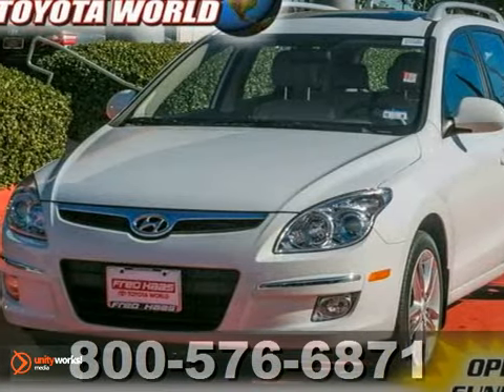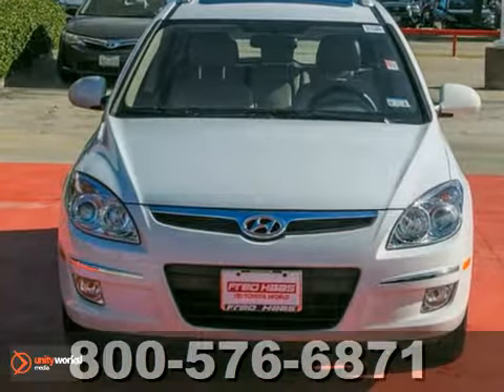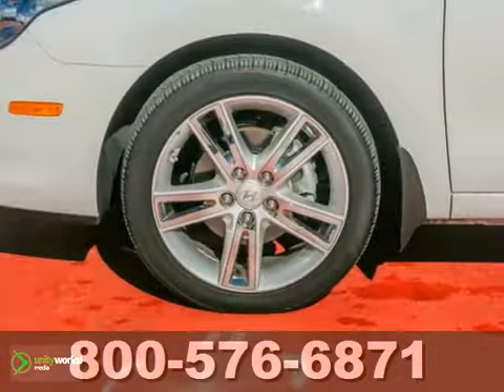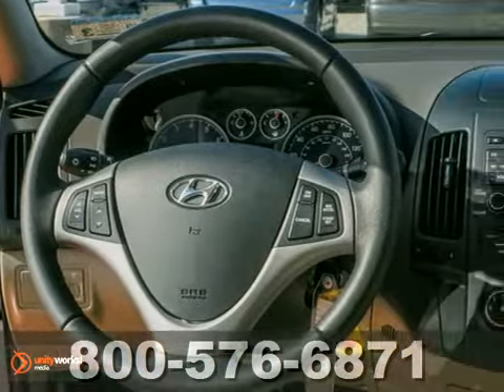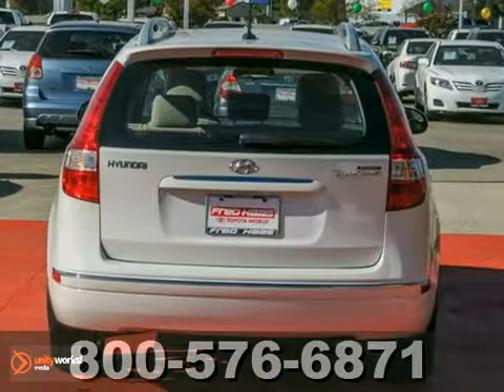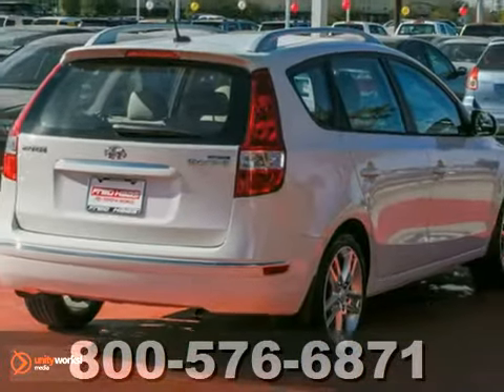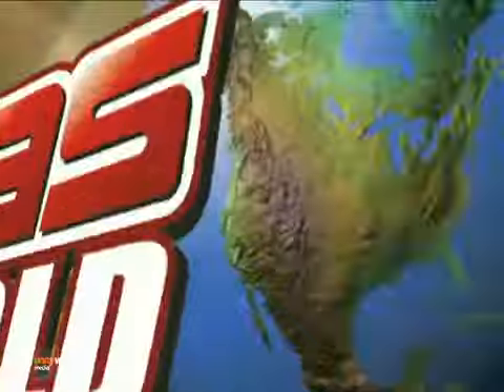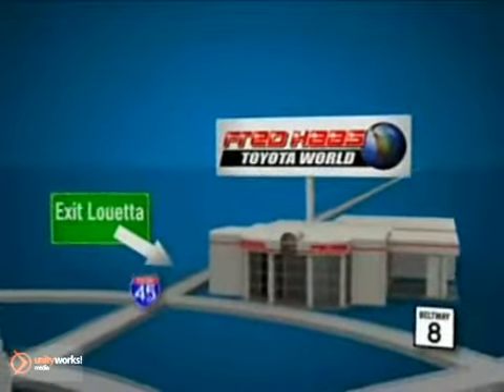2012 Hyundai Elantra Katy Sugarland, TX CU128186T - SOLD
Year: 2012
Make: Hyundai
Model: Elantra
Trim: Wagon
Engine: 2.0L 4 Cylinder Engine
Color: Monaco White
Mileage: 9213
Stock #: CU128186T
ONE OWNER...LEATHER..SUNROOF...DEALER MAINTAINED..SERVICE RECORDS AVAILABLE..COMES WITH 2 KEYS 2 REMOTES(if avail.)..VERY NICE..MUST SEE..FREE AND CLEAN CARFAX...IF YOU ARE IN THE MARKET FOR A NICE HYUNDAI ELANTRA TOURING THEN MAKE SURE YOU COME AND SEE THIS ONE BEFORE YOU BUY.. CALL BEFORE YOU COME..BRING YOUR DRIVERS LICENSE AND INSURANCE..BE READY TO BUY..PRICED TO SELL..SEE YOU SOON!

Address:
20400 I-45 North